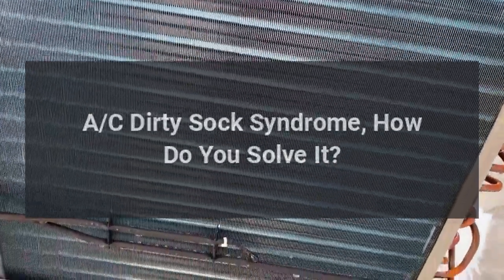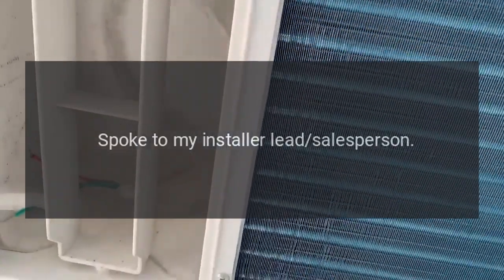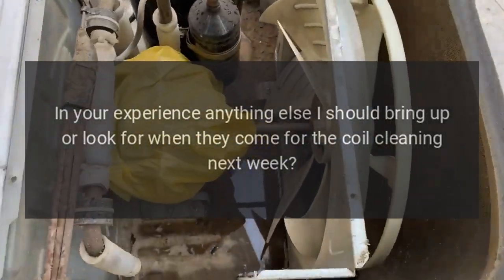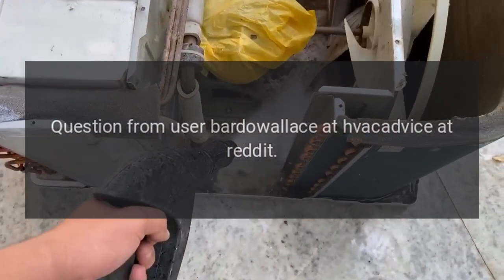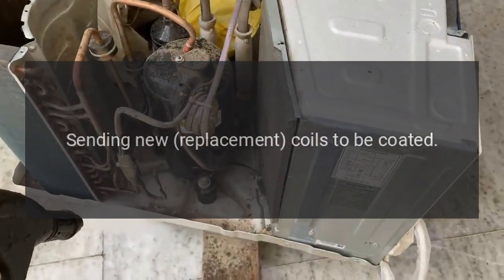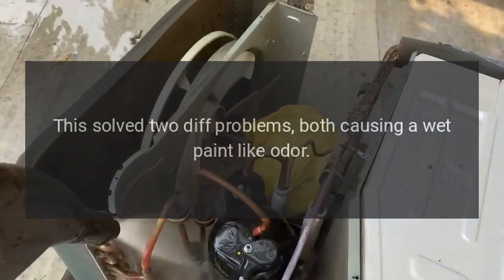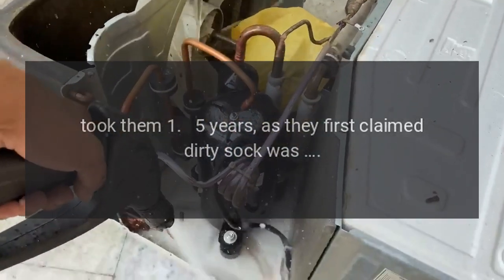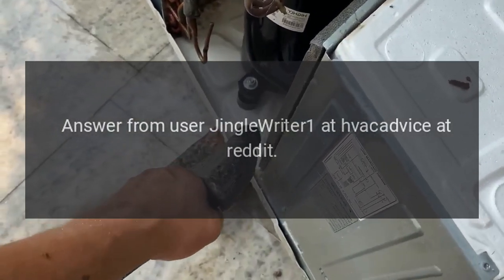A - C Dirty Sock Syndrome, How Do You Solve It?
Have a newish heat pump/ducts installed with the UV add on and it has a foul smell when turning on the AC.